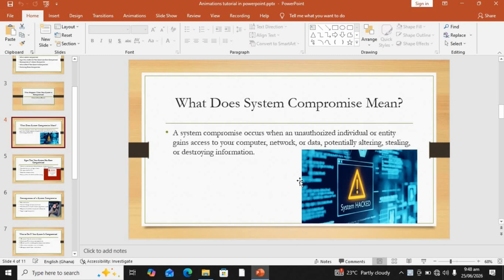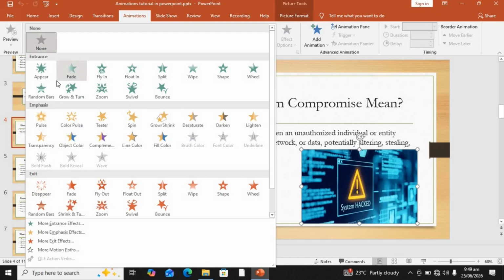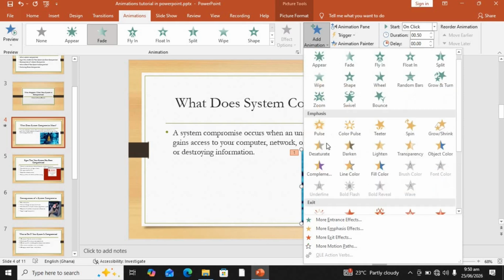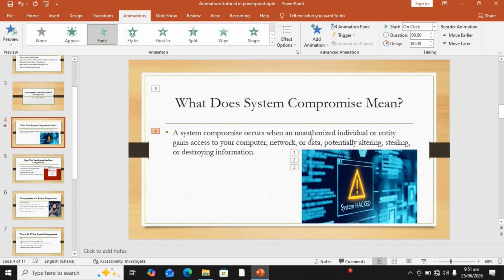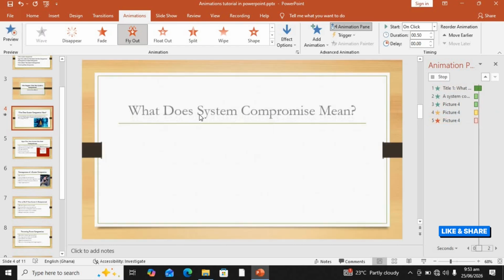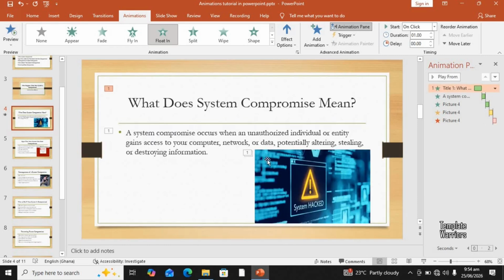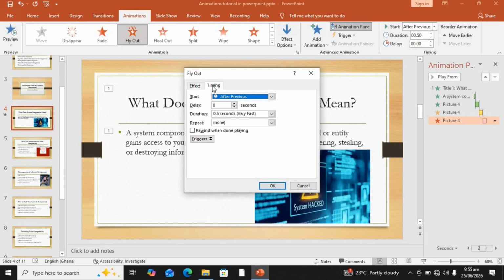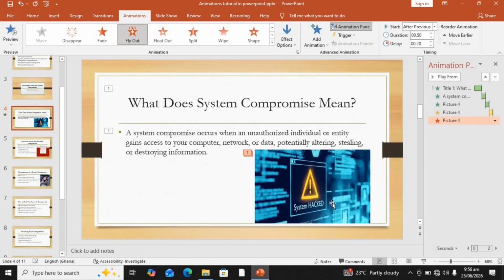Animations Tutorial in MS PowerPoint